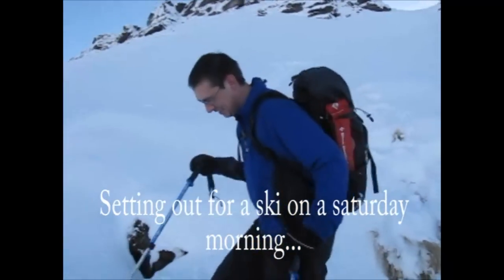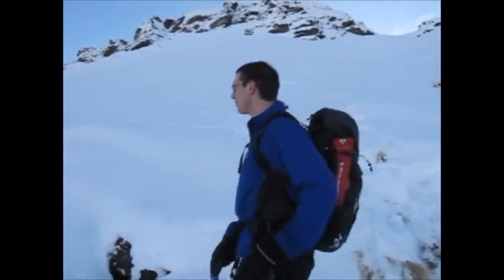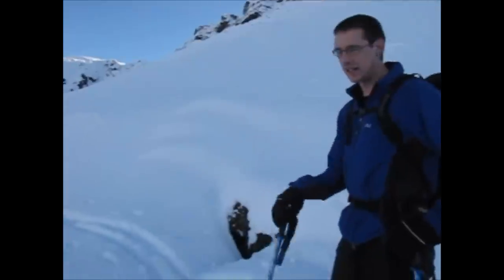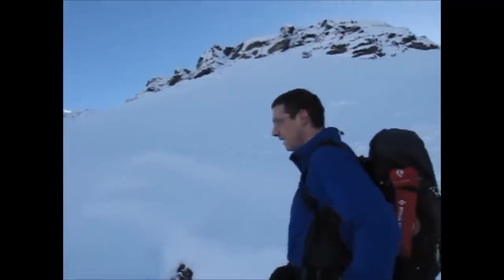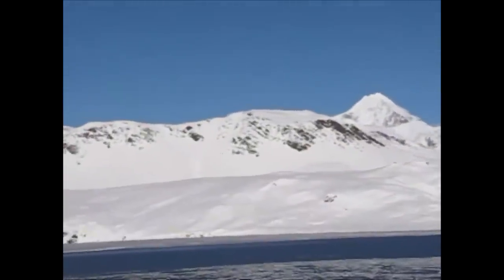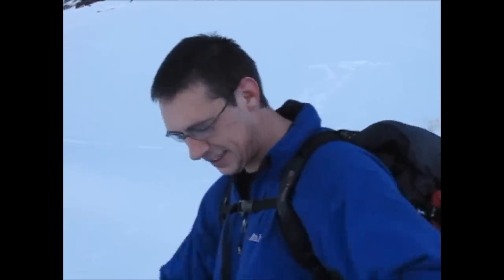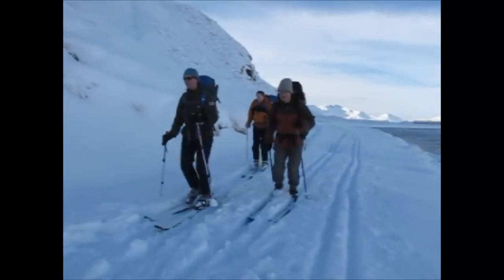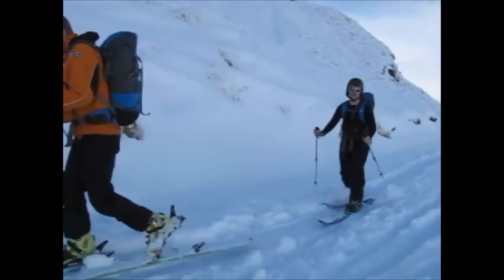Ski Saturday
A ski group sets out for the slopes after making sure there is little risk of avalanche on the track. Rob explains how he assessed the risk and what other safety measures they use when off skiing, then we head into a sparkling day, climbing the mountains on skis with skins on, up up up. All that for an all too short whizz down again on snowboard or ski. This video is attached to the monthly newsletter from the sub-Antarctic island of South Georgia